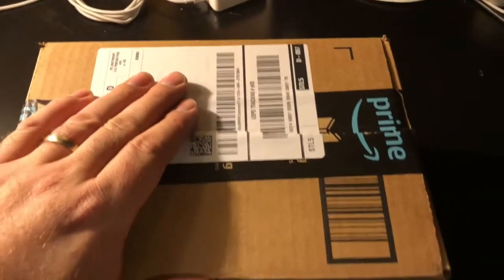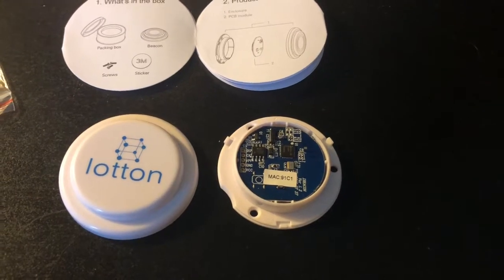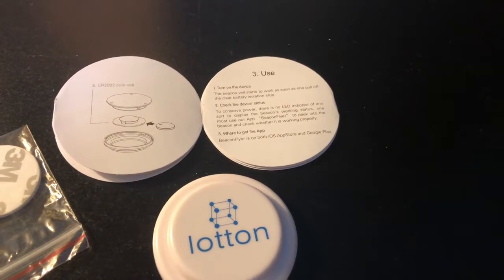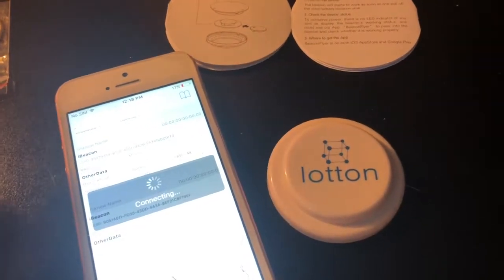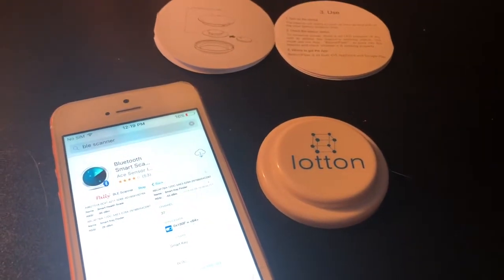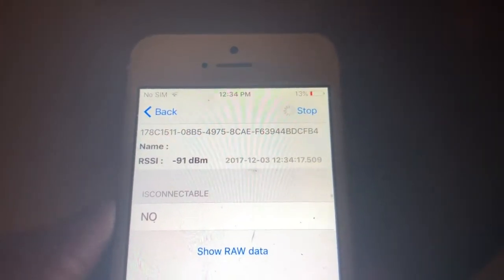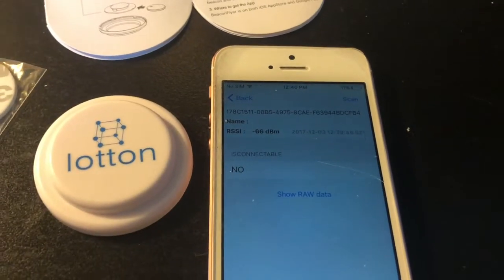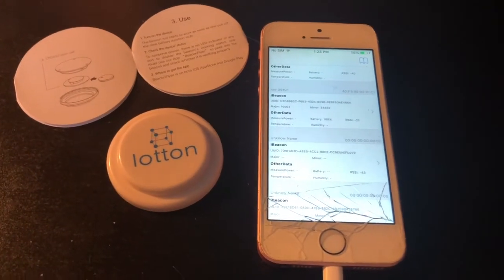Unboxing Bluetooth iBeacons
This is an unboxing on an iBeacon purchased on Amazon.  I added a review of it here and in the comments for the product on Amazon.  I'm considering doing a prototype application for tracking things around the house, work, or homestead.

Here's the product I purchased:
Lotton iBeacon from AMZ

You could even track your chickens with these guys..

iOS Apps Used:
- Beacon Flyer
- Bluetooth Smart Scanner (Pally)

Developer Tools Used:
RxBluetoothKit (for iOS Developers)